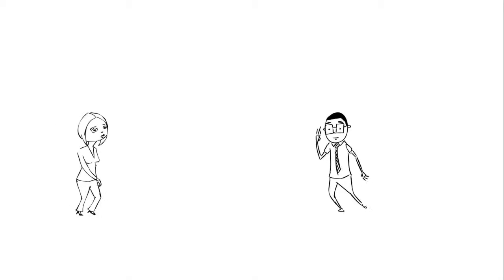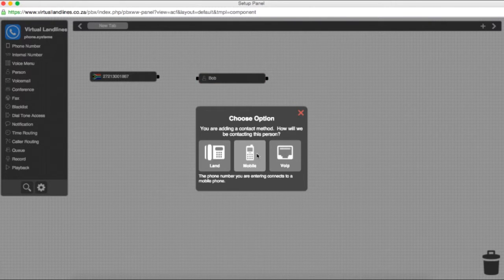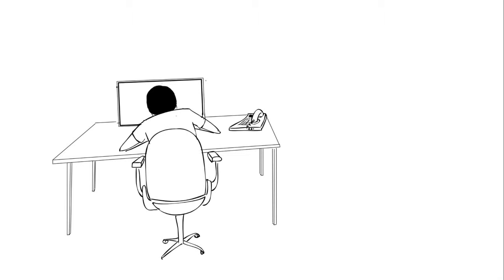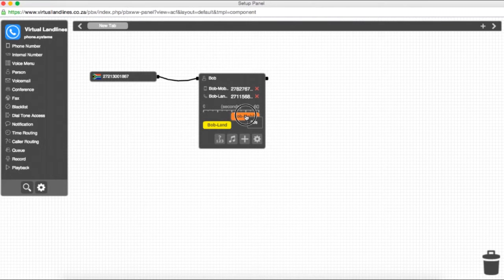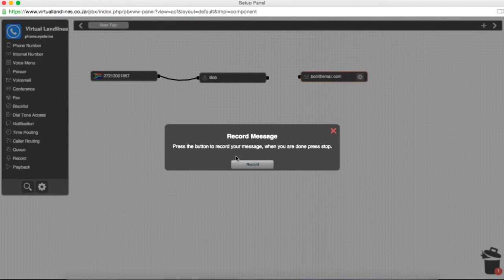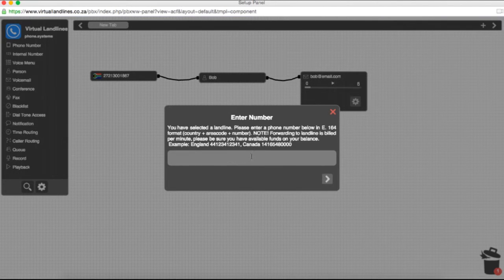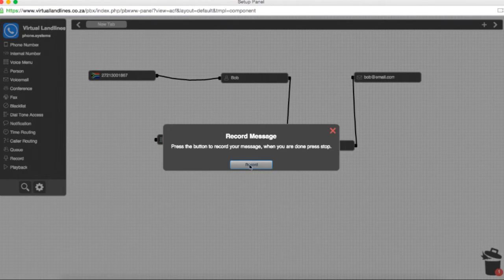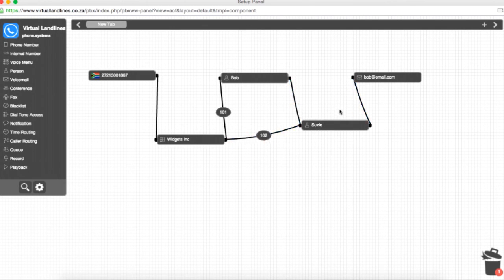Virtual Landlines Introduction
Get a Virtual Landline number for your business in any location around the world and take calls on your mobile number - whenever and where-ever you are. to order your number and get all PBX features for free!